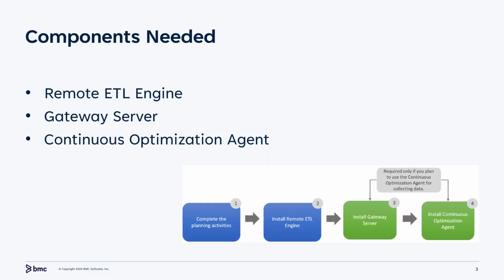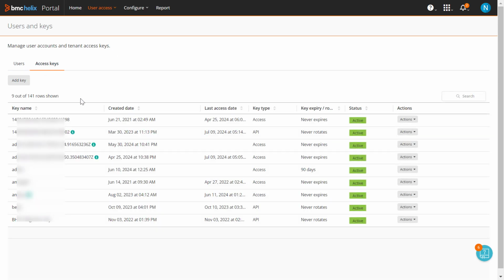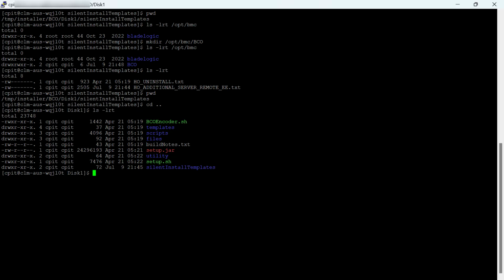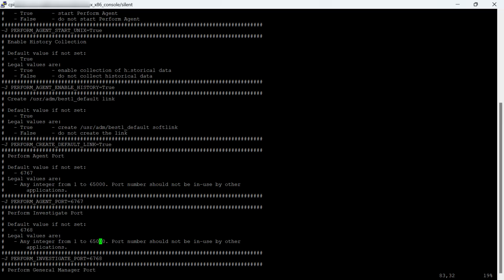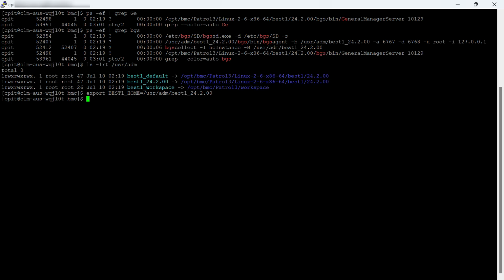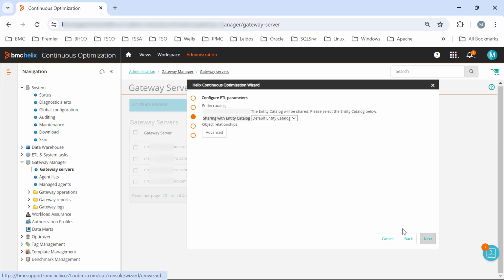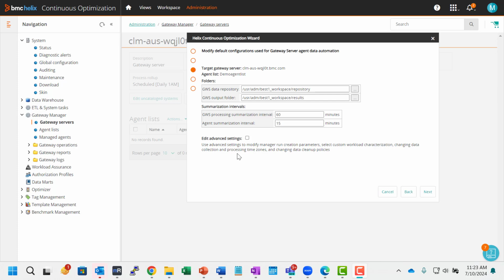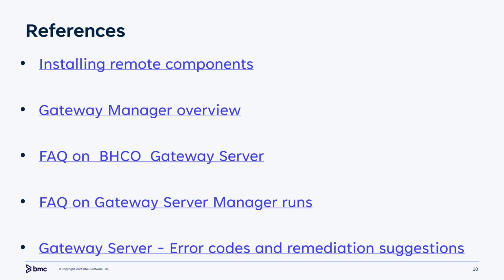Webinar: Best Practices for BHCO Gateway Server & Metrics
In this webinar Manoj from our premier support team takes you through some examples and best practices with BHCO gateway.

 Key Take Aways:

How to install the Gateway Server.

What Metrics can be collected.

For Efficency for key parts they can be found:
Remote ETL Engine installation at 2min 47 sec
Gateway Server installation at 15 min 06 sec
Agent installation at 25 min 26 sec
Gateway Server registration at 28 min 47 sec
Agent list at 33min 23 sec